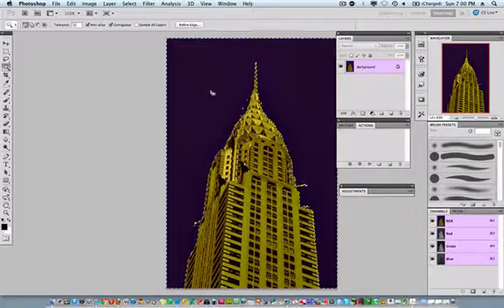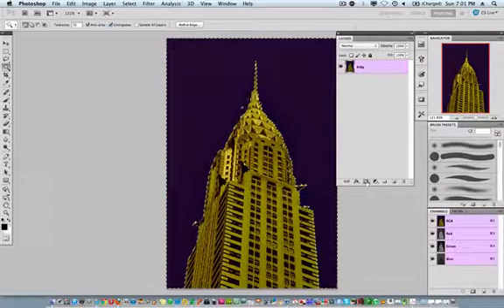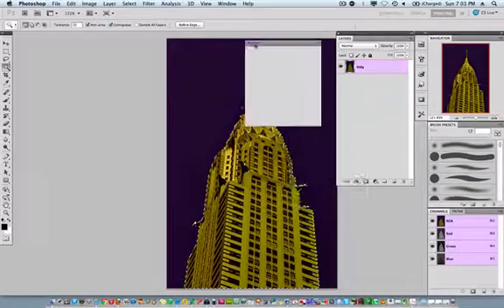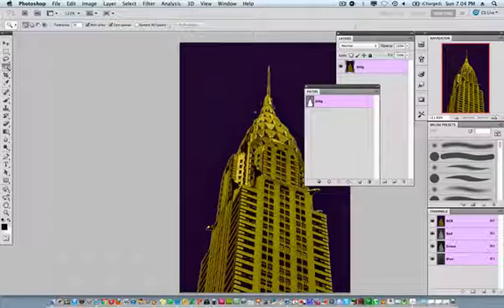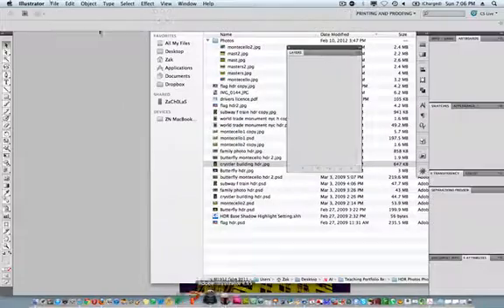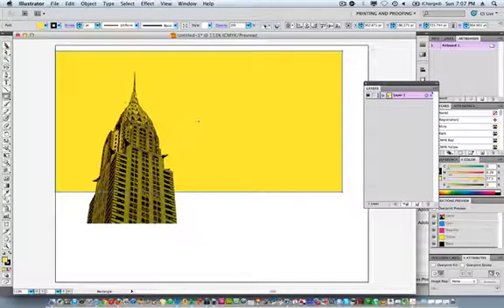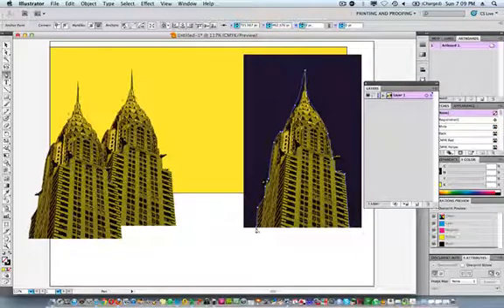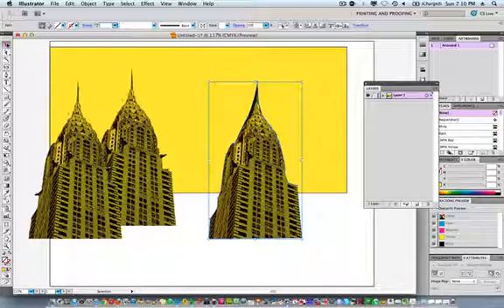Clipping Mask Photoshop & Illustrator